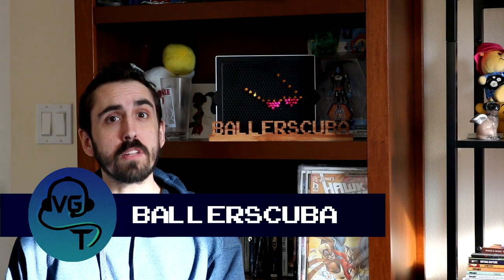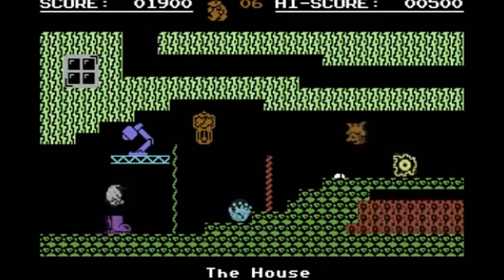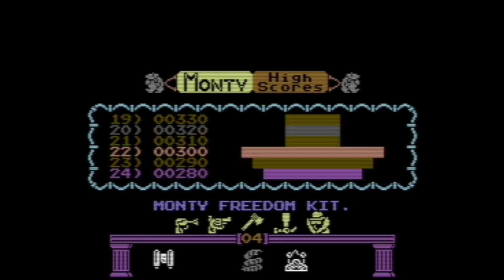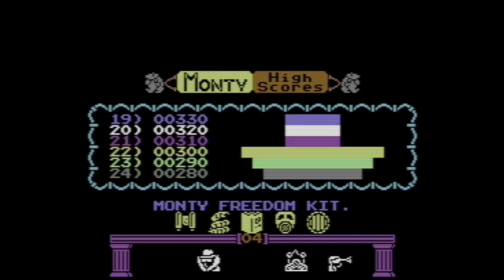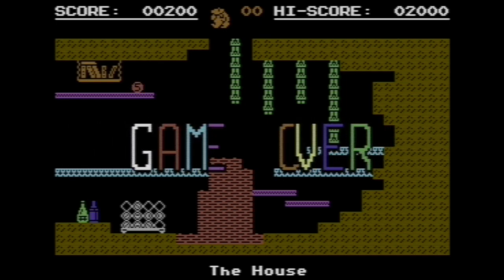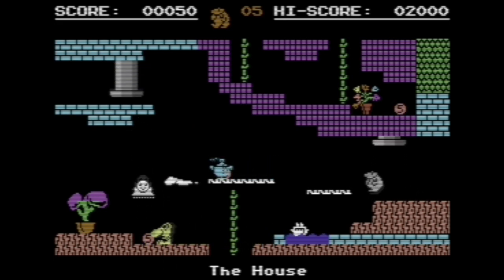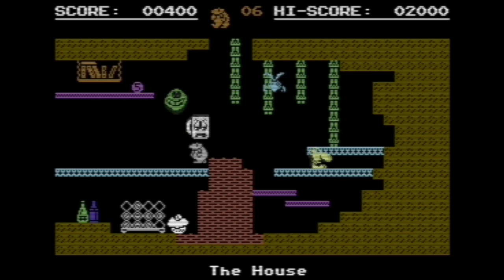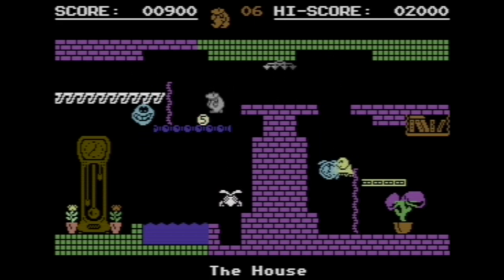Monty on the Run Part 1: The 1985 Platformer | Video Games Over Time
Welcome back, gaming enthusiasts! Join me, ballerscuba, on another episode of Video Games Over Time as we explore the captivating tale of "Monty on the Run" in the gaming landscape of 1985. Dive deep into the backstory, development, and gameplay of this classic platformer. Plus, a touch of cheat codes for an extra twist! Let's navigate Monty's adventure together.

0:00 Intro
0:18 Monty on the Run backstory
2:22 Monty on the Run Gameplay
16:39 Outro